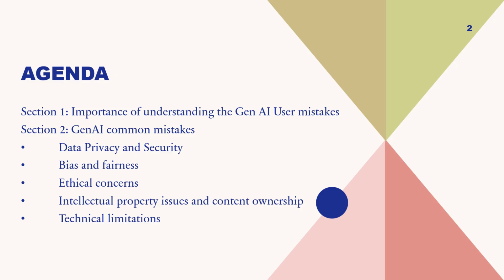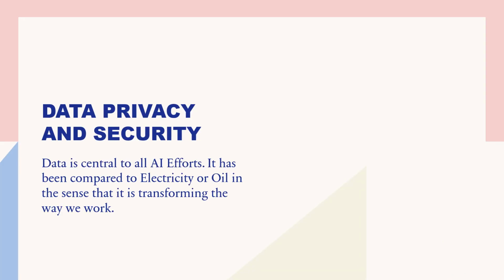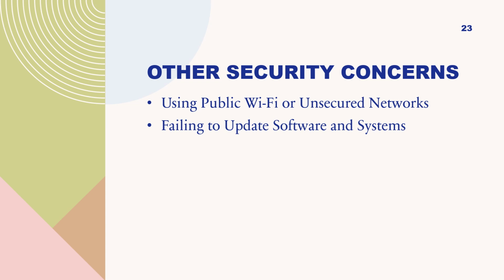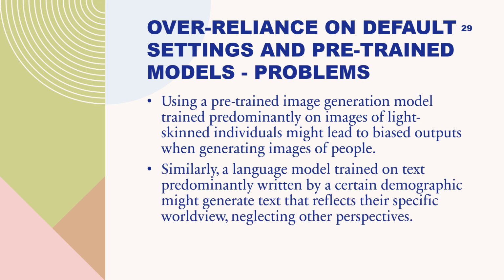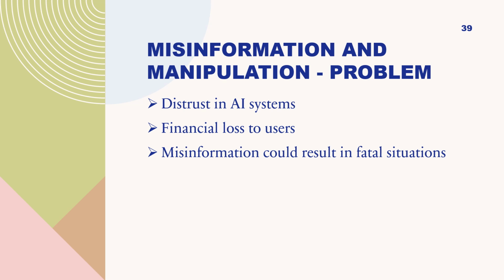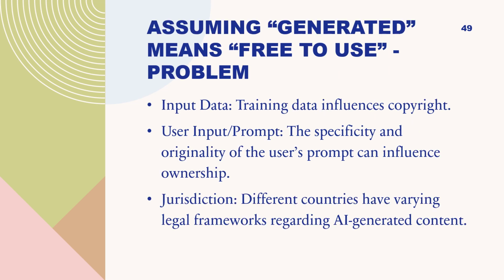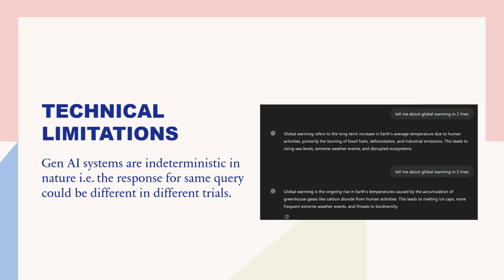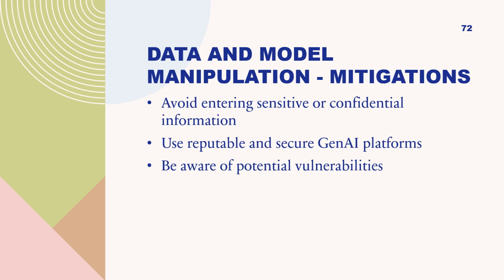Common mistakes in using Generative AI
Generative AI has hit the tech sector like a storm. After the sky rocketing popularity of ChatGPT, every big player wants to be ahead in the race. Companies like Microsoft, Google, Meta, Apple, Adobe and many others have already integrated Gen AI technologies in their existing tools to enhance their capabilities. The users are now equipped with such tools to create new content from text and images to music and video and more. People are using. them as assistants in daily life. They are using Gen AI tools to get help in study, asking health related questions, enhancing personal effectiveness and even sharing deeper secrets of personal life related to work or relationships etc. While the target of these tools is to enrich users life and make it easier, it also is very important for users to understand the basic nature of this technology which is currently evolving, the risks and challenges associated with its usage. It is important to understand that these GenAI models be it LLMs or multi modal models are all non-deterministic in nature. This powerful technology holds immense potential to revolutionize various industries, but it also comes with a unique set of challenges. In this video, I will share some of such risk and explain related mistakes a user could make and what are the guidelines one could use to safeguard oneself while using Gen AI tools.